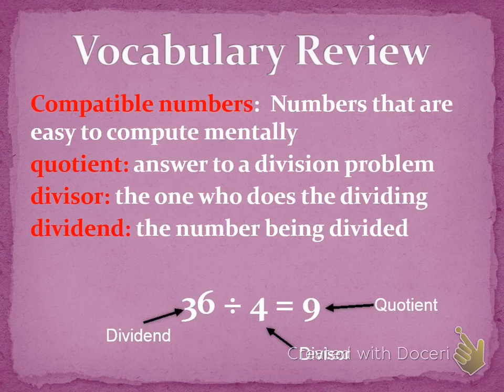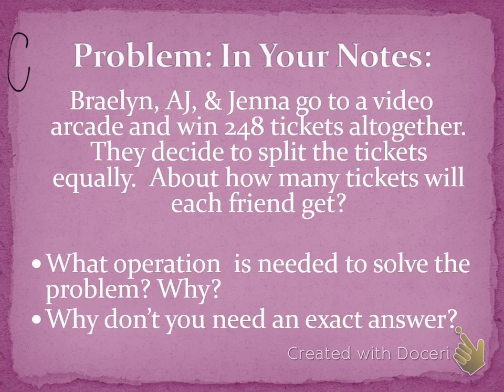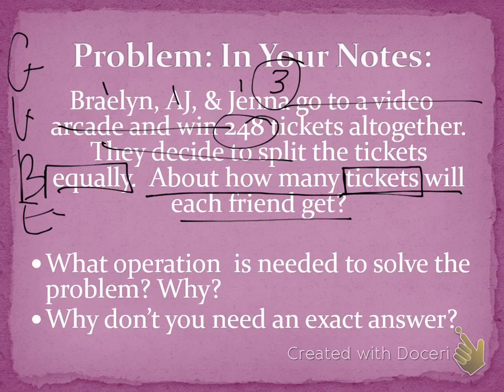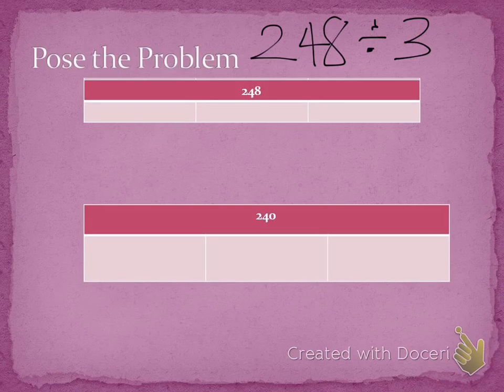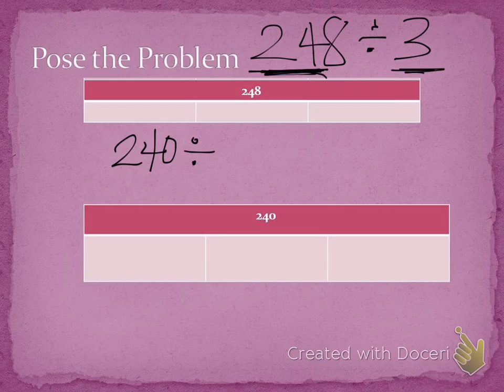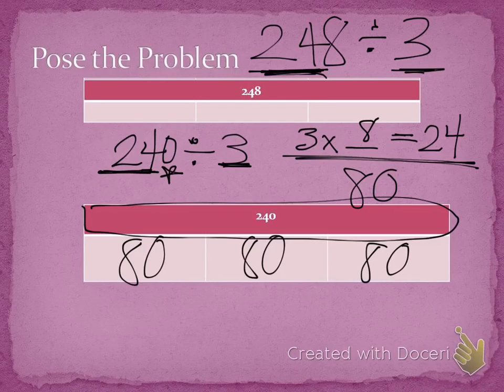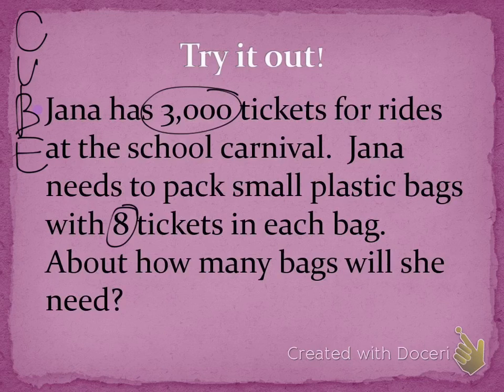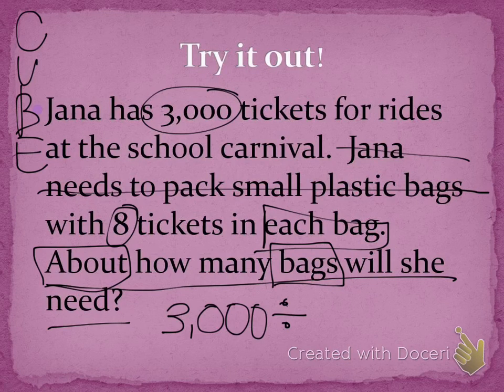9.2/9.3 Estimating Quotients